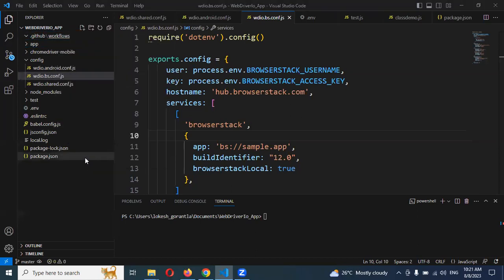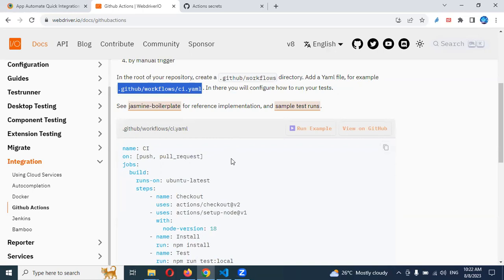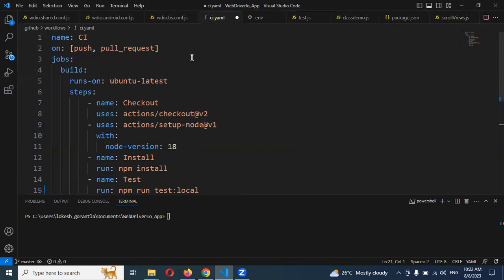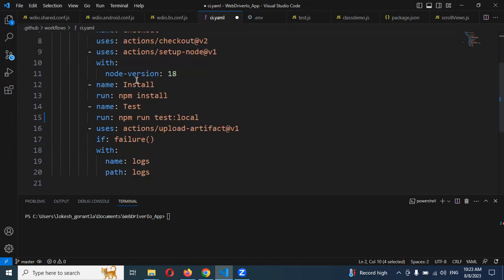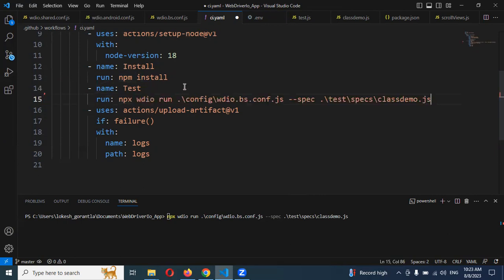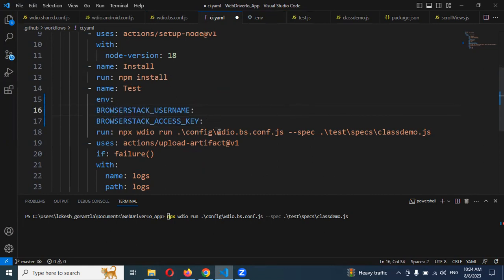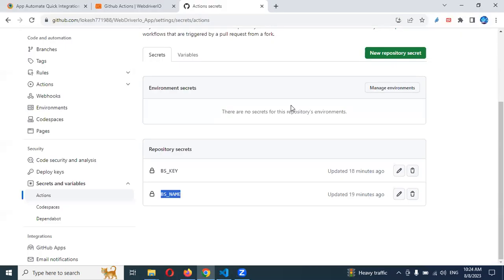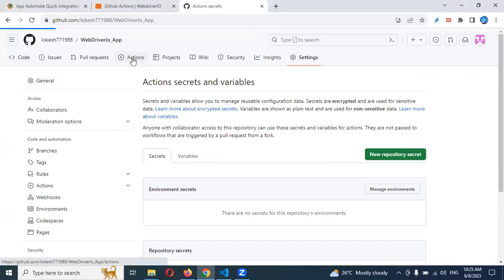Part 23: Create Workflow File for Github Actions With Appium WebDriverIO Javascript